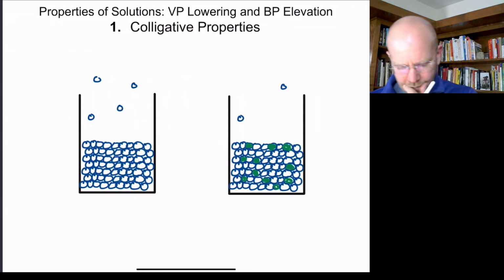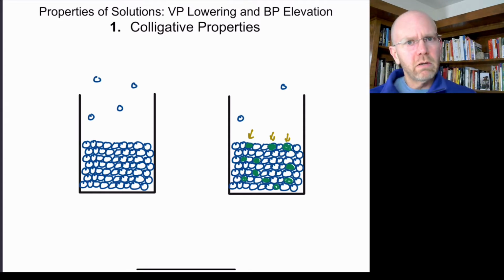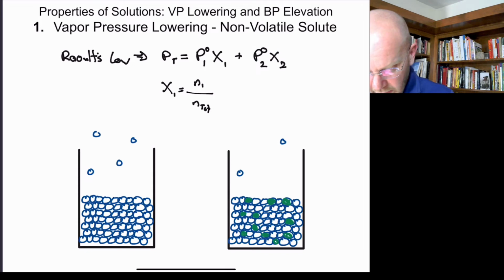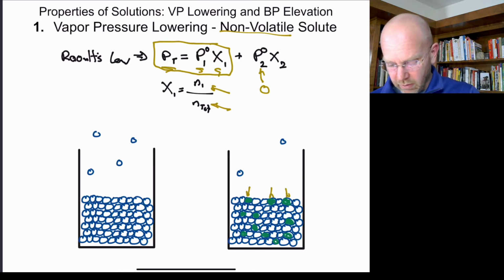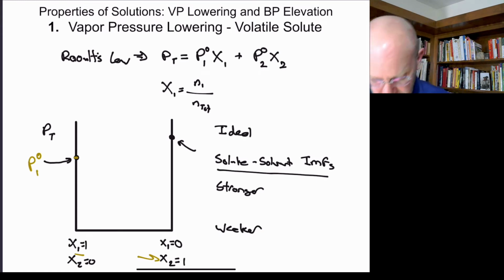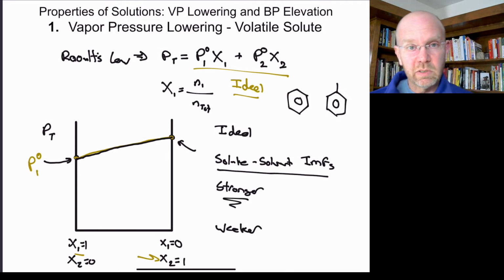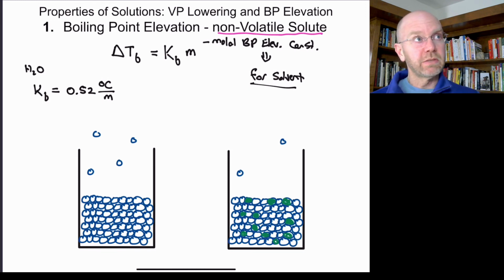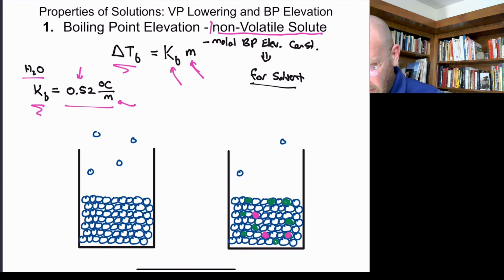124S22 S08 Properties of Solutions Vapor Pressure Lowering and Boiling Point Elevation